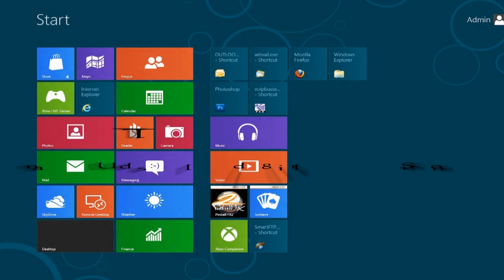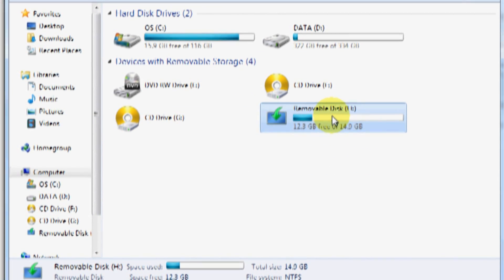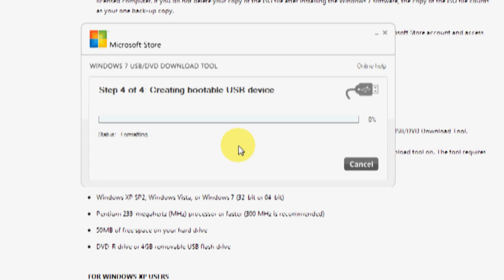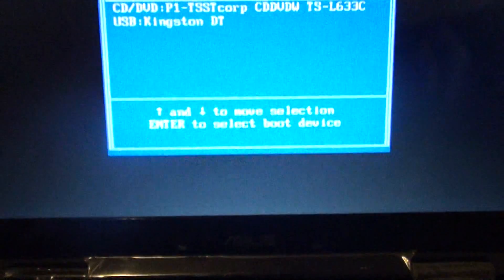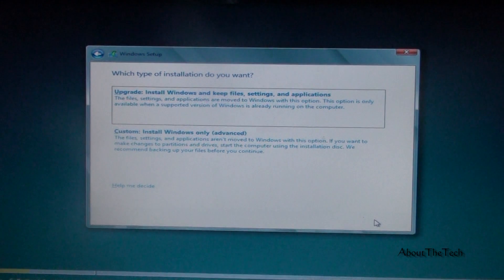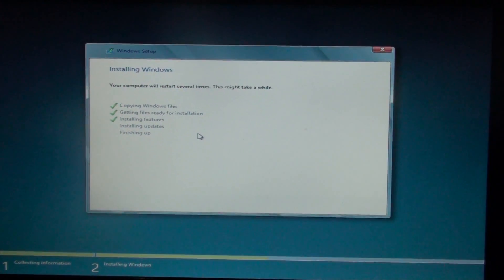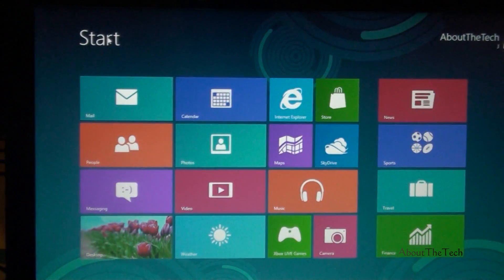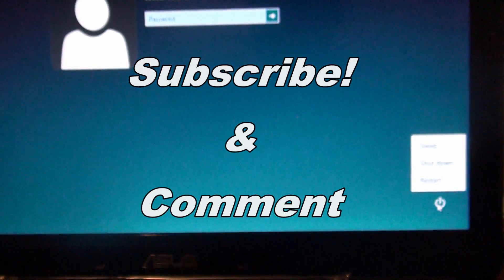How to install and setup windows 8 using USB drive - Step by Step video tutorial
This tutorial will teach you how to install and set-up windows 8 OS(operating system) using USB drive. Although this video is shown on the Windows operating system but you can follow similar instruction on a Mac OS

Your computer must meet the following system requirements(if you currently have windows 7 on your PC then you most likely qualify for the requirements of windows 8):

~ Processor: 1 gigahertz (GHz) or faster

~ RAM: 1 gigabyte (GB) (32-bit) or 2 GB (64-bit)

~ Hard disk space: 16 GB (32-bit) or 20 GB (64-bit)

~ Graphics card: Microsoft DirectX 9 graphics device with WDDM driver

Please follow these instruction below and use the video tutorial as guide.

to download the latest Windows 8 OS ISO image.
 -Download 32 or 64 bit depending on your computer(if your not sure then download 32           bit)

to download Windows 7 USB/DVD Download tool or Click this to download

To start the Boot Menu on your computer
1. Right after you press the Power Button
2. Immediately press the "F12" or "ESC" (On most computer,but it may be different on your brand) repeatedly to load the Boot Menu
3. On the Boot Menu, select the USB device that you stored the OS.